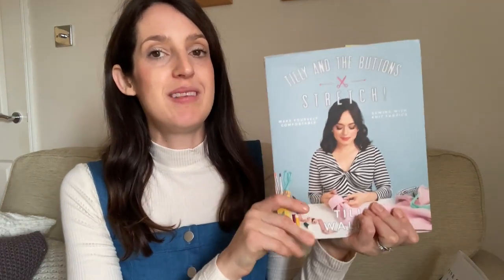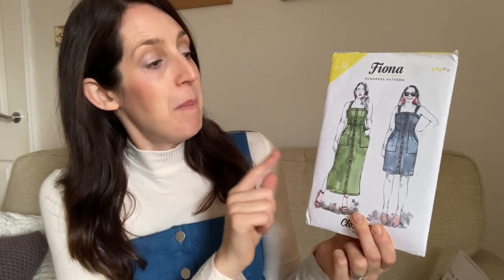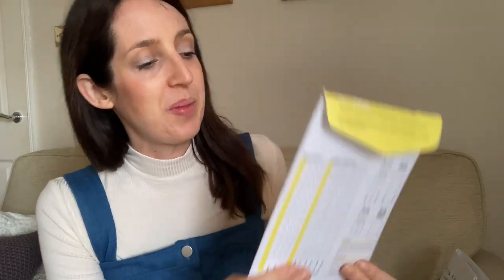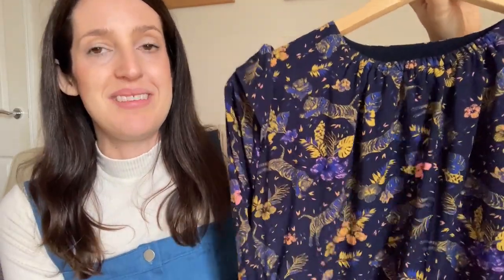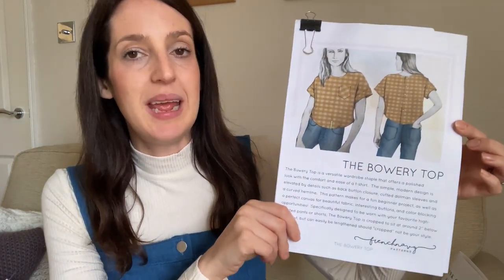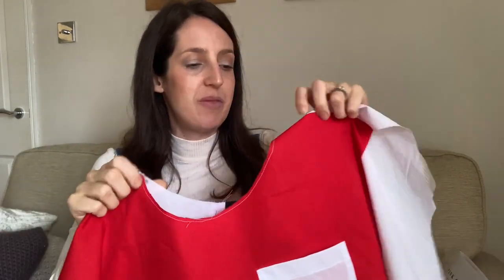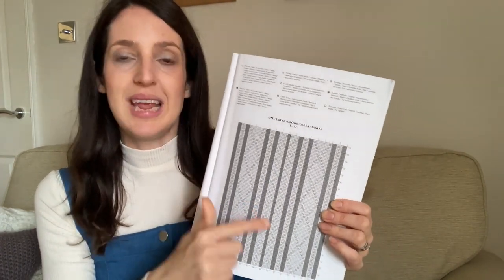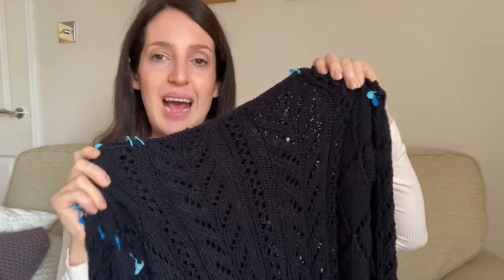Mid-week sewing chat - Episode 24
Pinafore fabric: stretch denim from Fabric Godmother – I have linked their current range

I mention (in order of mention in the vlog):

1) Davenport dress

Fabric: Rose washed cotton – this unfortunately seems to be out of stock now but was bought from Simply Fabrics

3) Knitted sweater

Yarn: The Cotton Yarn by We Are Knitters

Cath x